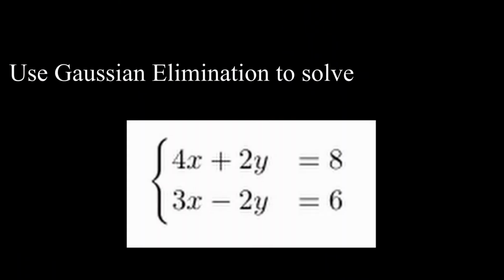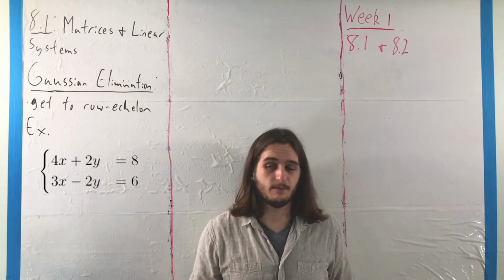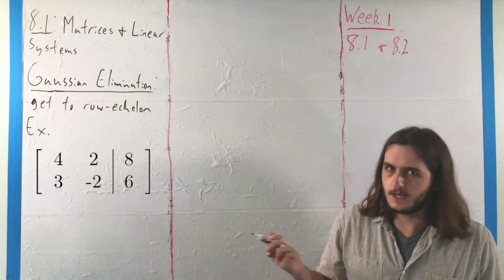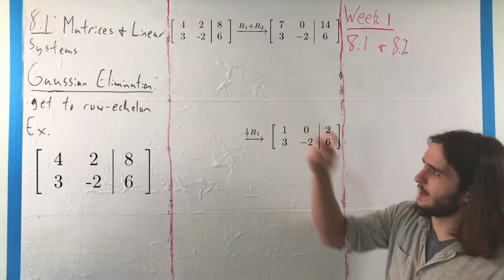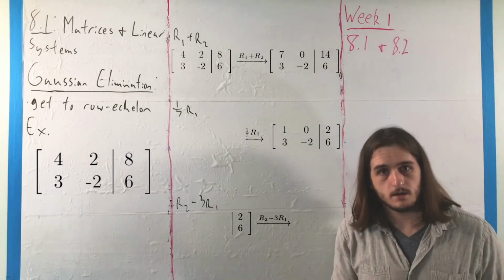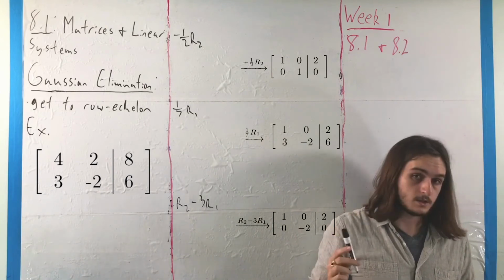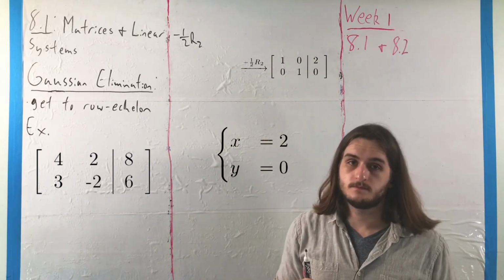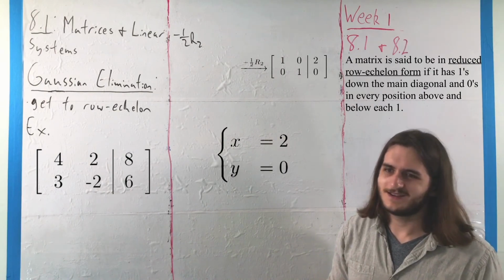8.1: Gaussian Elimination Ex. 1